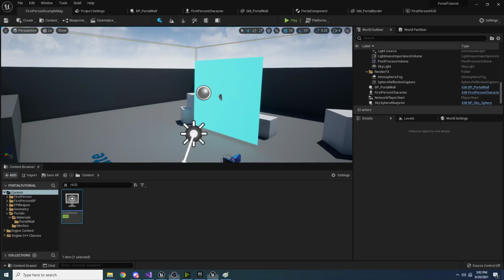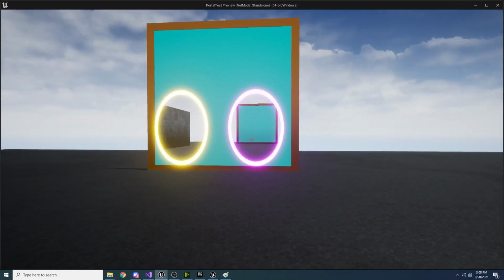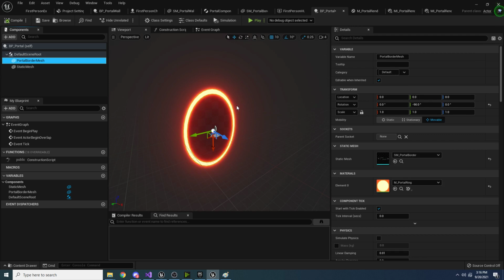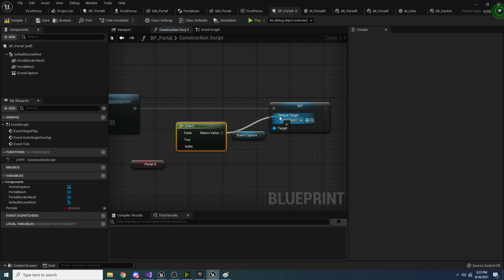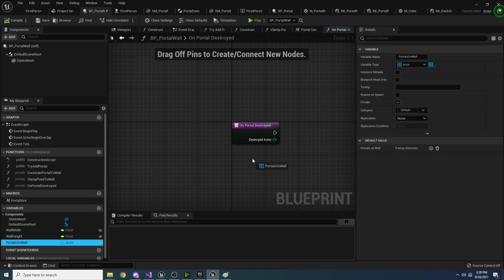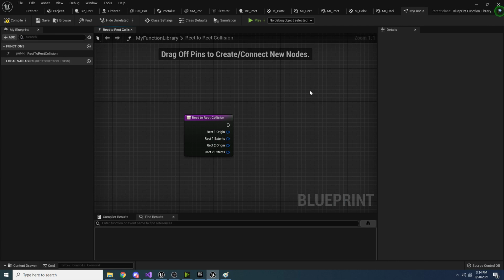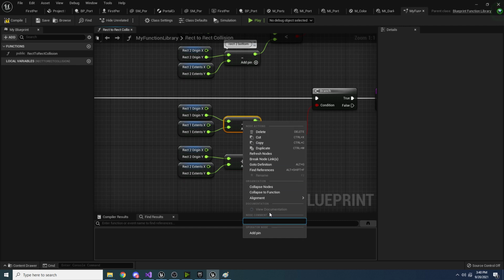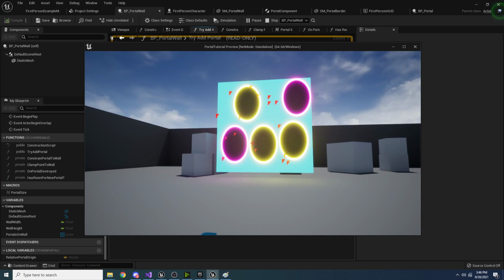Unreal Engine - Realistic Portal Tutorial (2/4)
Bitcoin: 1JFwWHr4X6uAeoZadukzqKjzFBj3Qjy7Sk
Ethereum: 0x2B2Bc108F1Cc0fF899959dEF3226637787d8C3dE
Dogecoin: DNQ33YnhpWoTBokBNVkZP5ub8KTLkpyjpv